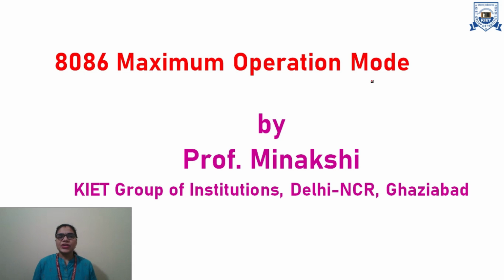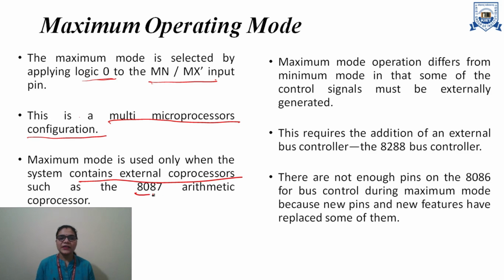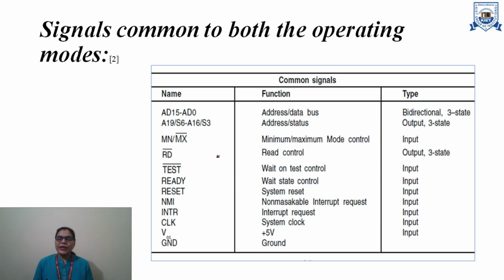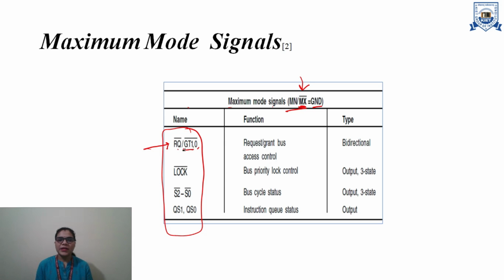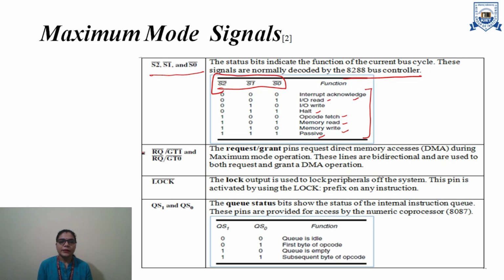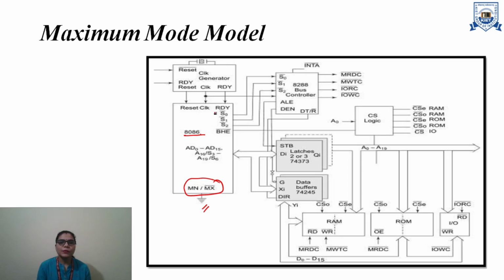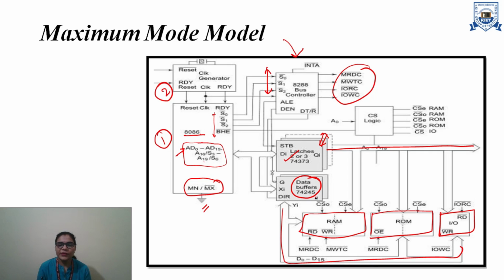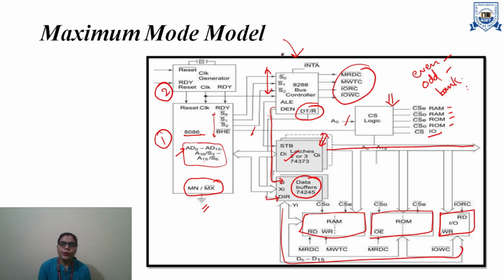B.Tech_CSE/CS/IT/CSIT_4Sem | 8086 Maximum Operation mode| Prof. Minakshi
B.Tech_CSE/CS/IT/CSIT_4Sem | Microprocessor | 8086 Maximum Operation mode